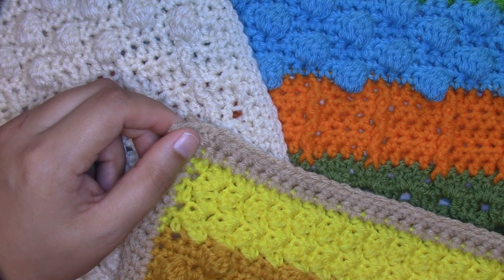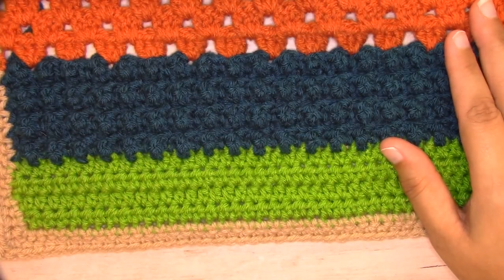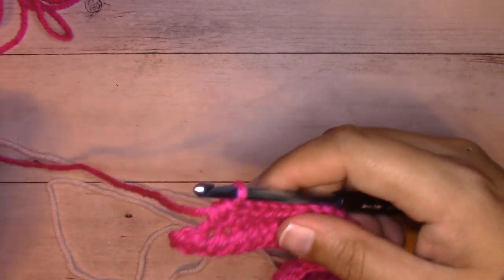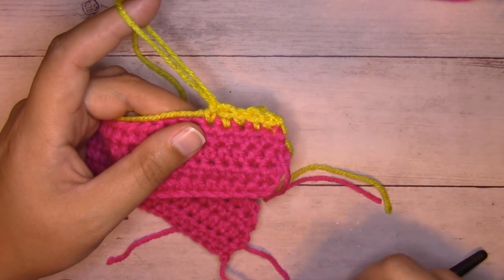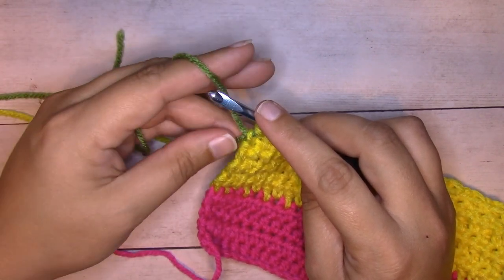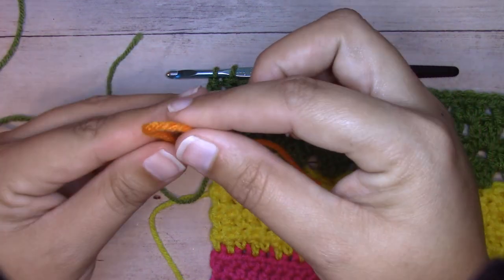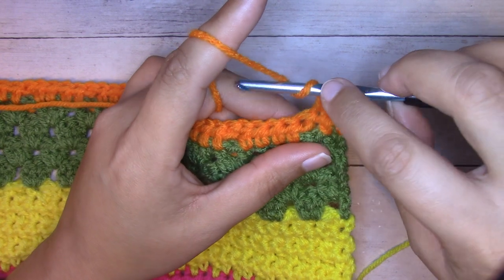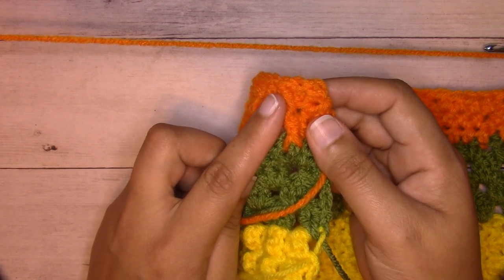How to Crochet: Part 1, Volume One Afghan Square | Stitch Sampler Afghan Square | EyeLoveKnots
I just love the look of sampler stitch projects, and have been dreaming up ways to create my own. I’ve combined 6 fun stitch patterns together to create this 12″ afghan square full of lovely textures.

I’ve joined The Unraveled Mitten, and 17 other crochet designers in the 2023 Stash Busting Crochet Along, and I’m so excited to be a part of it! Every other week, a new 12″ afghan square design will be released by a different designer, and in the end, there will be 20 different afghan squares to sew together to create a one of a kind afghan. Get more details, and get all the links to the squares as they’re released by visiting with The Unraveled Mitten

You'll need some worsted weight yarn - I am using Red Heart Super Saver Yarn. You'll also need an H8/5mm crochet hook, and tapestry needle.

The solid colored square is the Aran colorway.

The tropical colored square is Shocking Pink, Bright Yarn, Tea Leaf, Pumpkin, Turqua, Spring Green and White.

The retro colored square is Spring Green, Pool, Carrot, Cherry Red, Gold, Bright Yellow and Buff.

Size: 12" Square

or Etsy

You can use this free crochet pattern to make a matching piece to your home - the Volume One Hand Towel

Or some matching washcloths using the crochet patterns in my eBook Let's Crochet Some Scarves Vol 1. There are 6 washcloths included - 1 in each of these stitch patterns

Timestamp:
00:00 Intro
09:41 How to Make a Slip Knot
10:21 How Many Chains & How to Crochet a Chain
11:22 Row 1 & How to Half Double Crochet (HDC) & How to Count Chains
14:39 Row 2
17:53 Rows 3 & 4, How to Count HDC Rows & How to Change Yarn Colors
19:44 How to Measure Gauge
21:37 Row 5 & How to Single Crochet (SC) & How to Treble Crochet (TR)
26:52 Row 6
28:41 Rows 7 - 11
32:33 Row 12 & How to Double Crochet (DC)
36:37 Rows 13 - 15
41:13 Row 16 & How to Front Post Double Crochet (FPDC)
48:43 Row 17 & How to Back Post Double Crochet (BPDC)
53:48 Rows 18 - 20